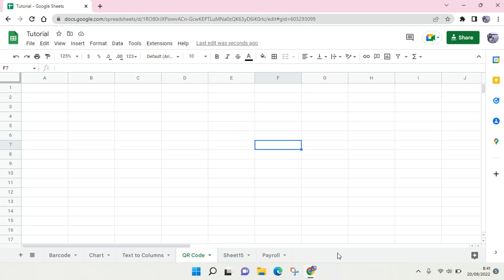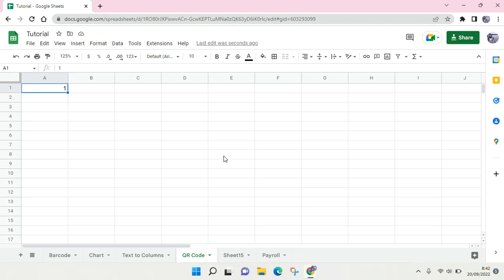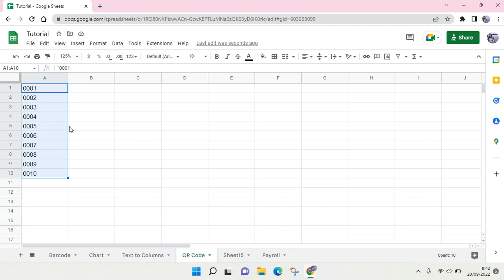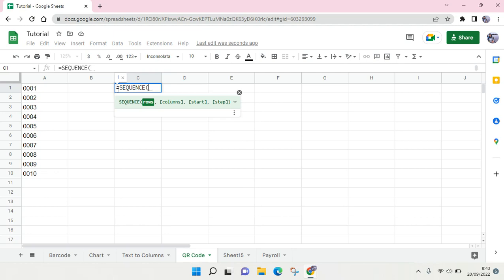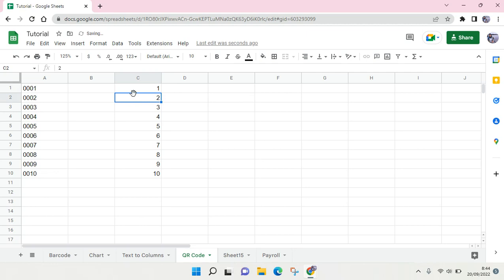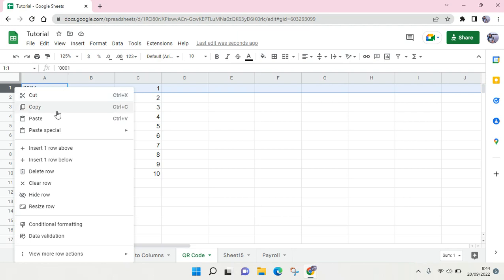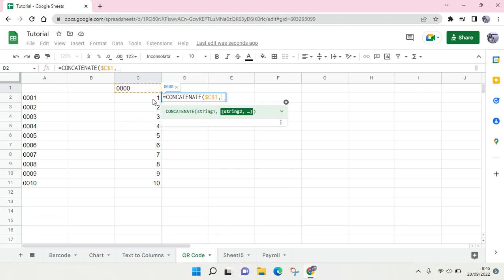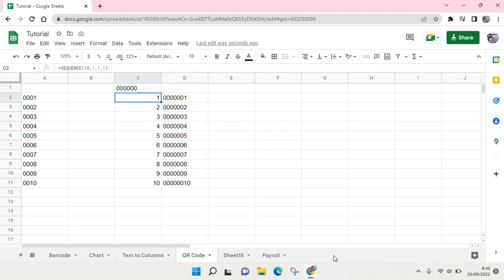Add Leading Zeros to a Sequence in Google Sheets | Generate a Sequential Number with Leading Zeros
Here is how to generate sequence numbers with leading zeroes in Google Sheets